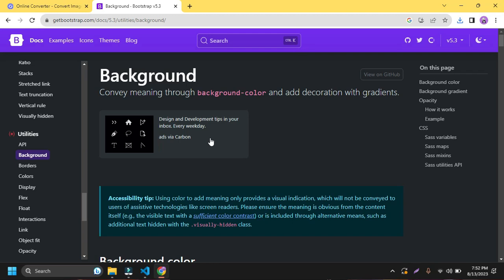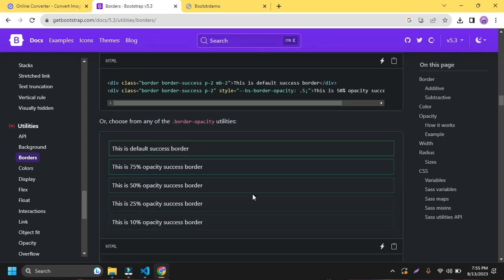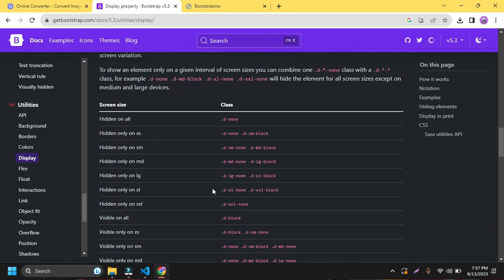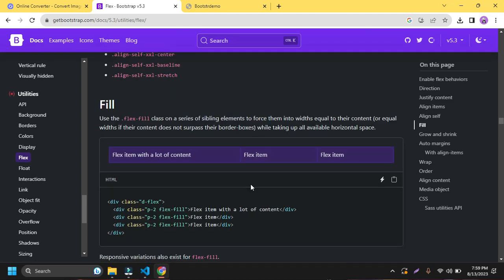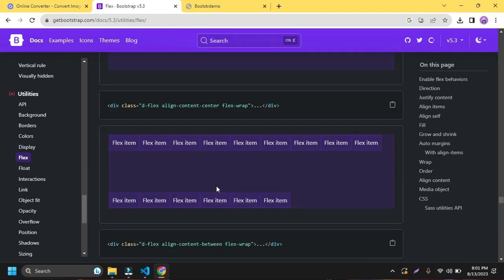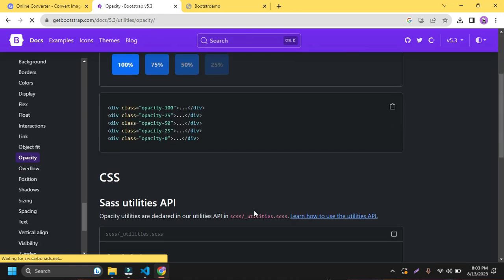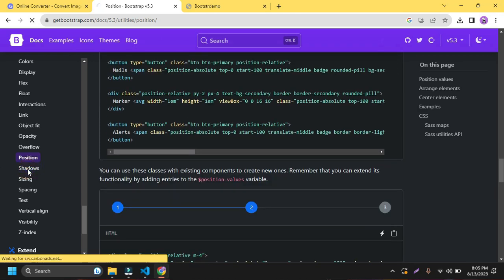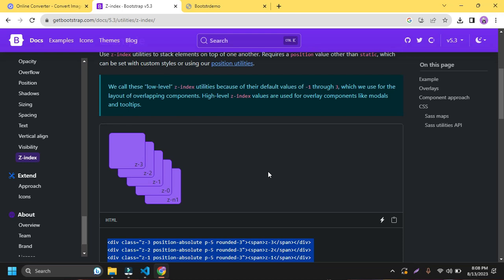10 Utility Class in Bootstrap in ONe video